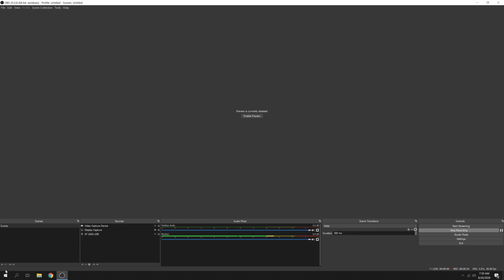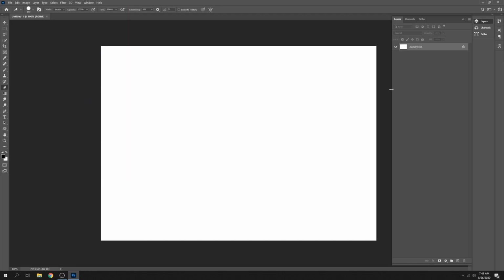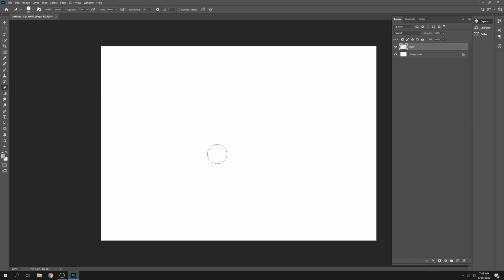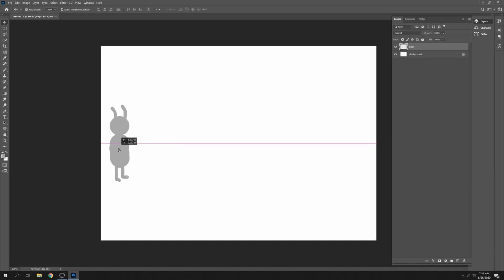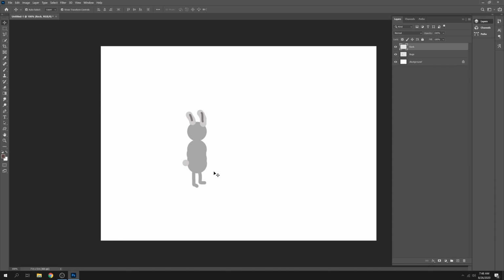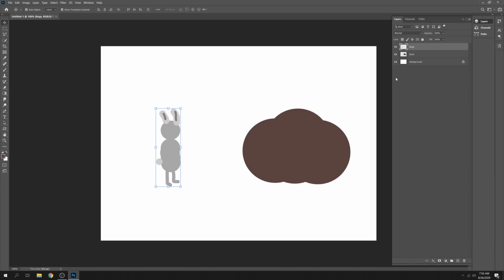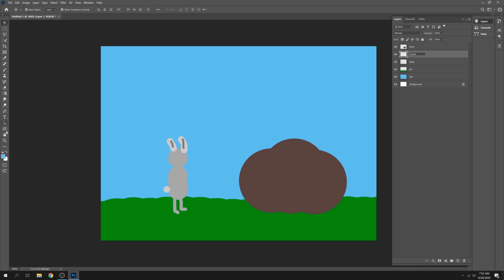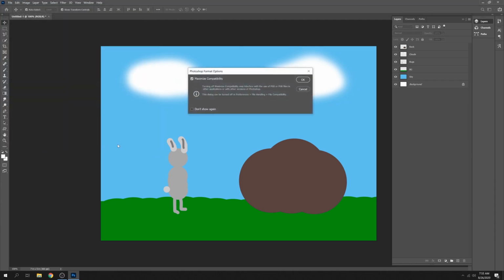Introduction to Photoshop Layers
This is a pre-assignment for my Intro to Computer Graphics Class